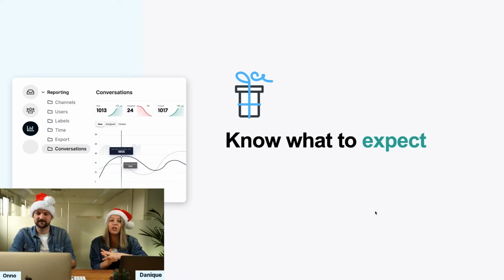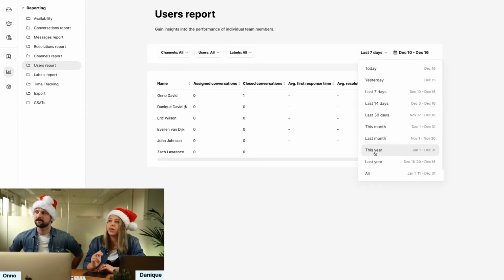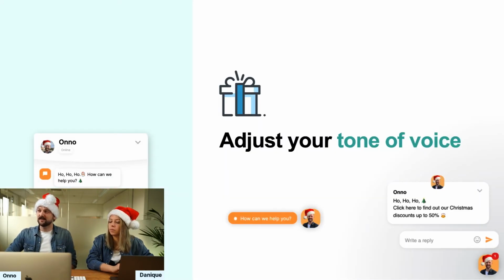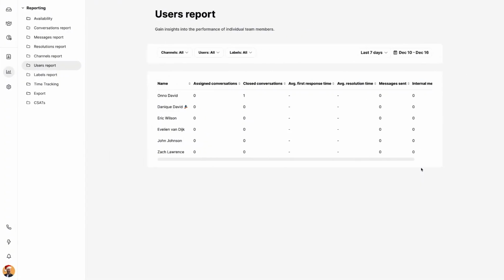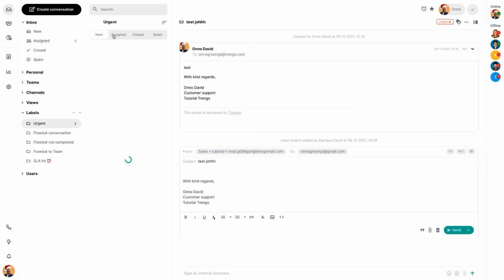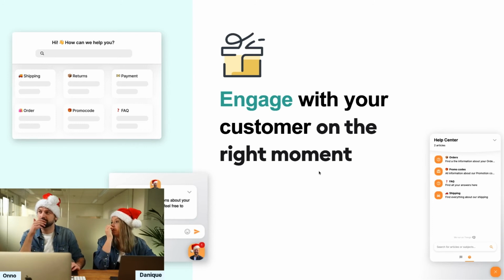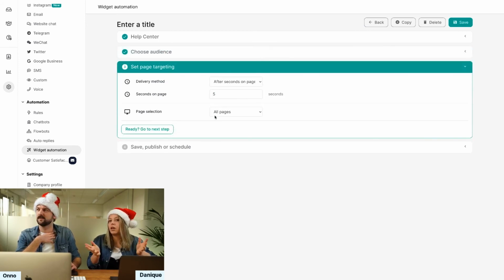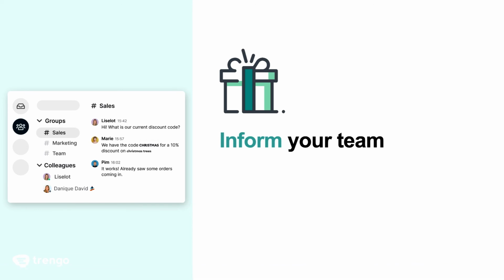How to prepare your Trengo inbox for the holiday season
In this webinar, we’ll share the most common challenges businesses face during the holiday rush and how Trengo can help you stay on top of customer communication. Learn how to optimize your inbox, automate responses, and manage high volumes of inquiries efficiently.

You'll discover how to:

•  Set up auto-replies to handle frequent questions
•  Use Rules to streamline workflows and assign messages
•  Automate your website widget for faster customer interactions

Whether you're handling increased demand or improving team collaboration, these insights will help you provide excellent service—even during the busiest time of the year!

0:00 Introduction
0:36 How to prepare your Trengo inbox for the holiday season Ho Ho Trengo
1:32 Today's agenda
3:01 Know what to expect
7:06 Set up your plan beforehand
11:31 Adjust your tone of voice
18:37 Engage with your customer on the right moment
24:03 Inform your team